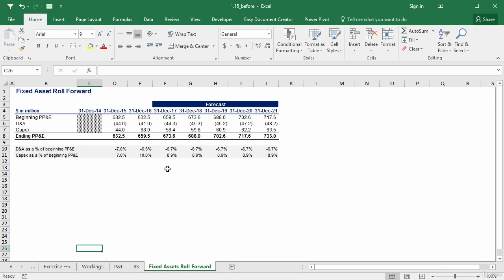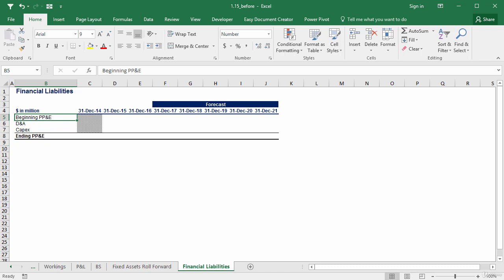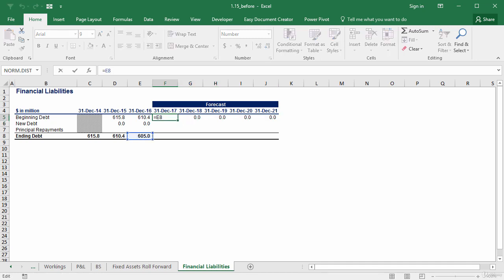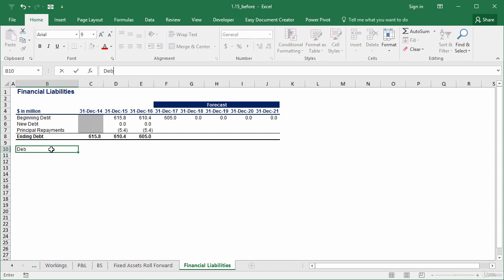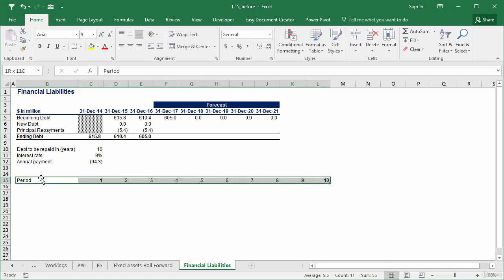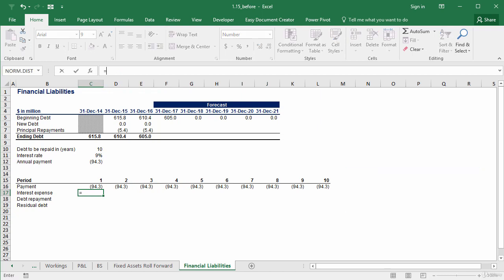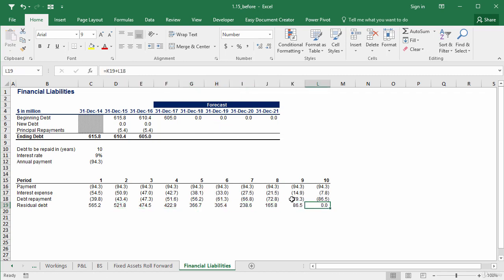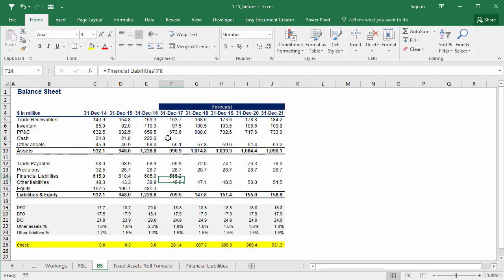283: Building a Financial liabilities schedule